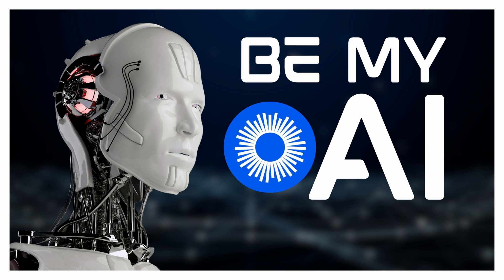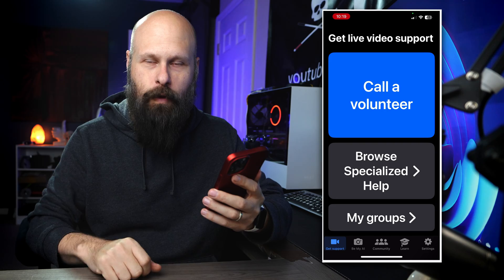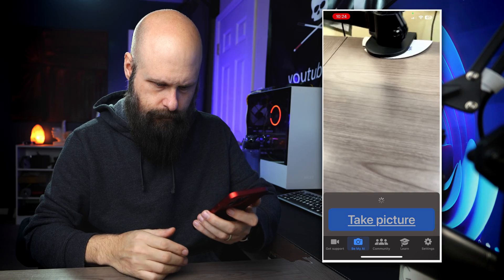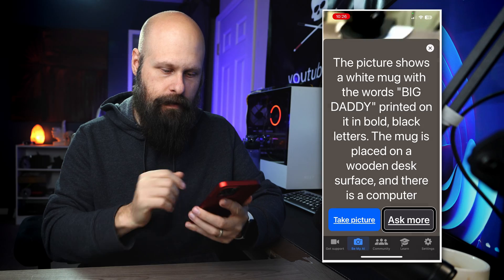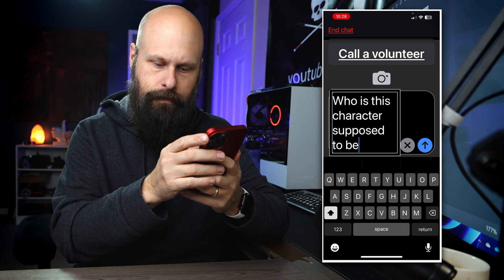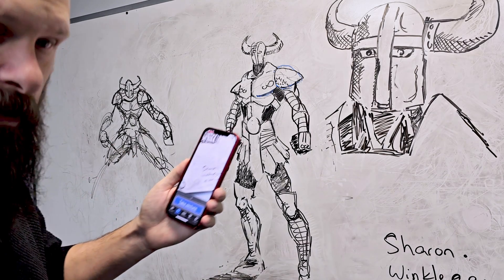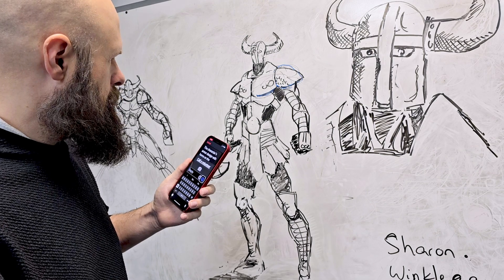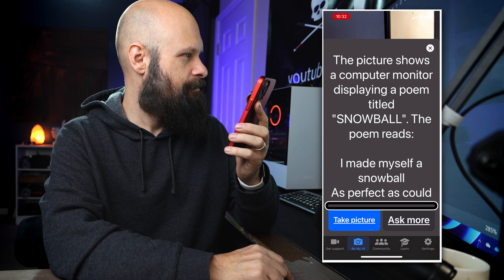BE MY AI │ The Future Of Assistive Technology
Be My Eyes, one of the most popular apps in the blind community has added a new AI tool. Be My AI Adds the power of ChatGPT and introduces amazing possibilities to the assisted technology world!

Mailing address:
4101 Tates Creek Centre Dr.

SHOPPING
Recommended Amazon products, Low vision shirts, Recommended audiobooks:
Dr. Lite lighting options

CAMERAS:
Sony a7 IV
Sony a5100
Canon M6 Mark II:
Go Pro Hero 6 Black
LENSES:
Sony 20mm F1.8 G
Sigma 16mm F/1.4
Sigma 30mm F/1.4
Sigma 56mm F/1.4
MICROPHONES:
Rode Video Micro
Saramonic Blink 500
TRIPODS:
JOBY Gorilla Pod
K&F Concept
EDITING SOFTWARE:
Davinci Resolve 16